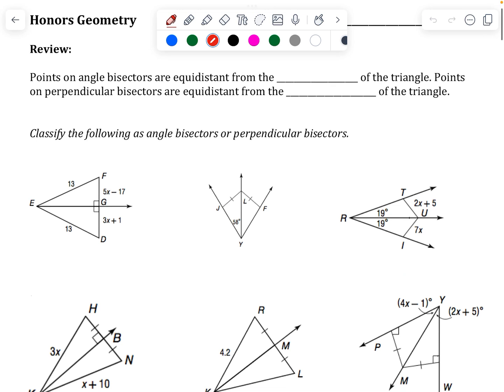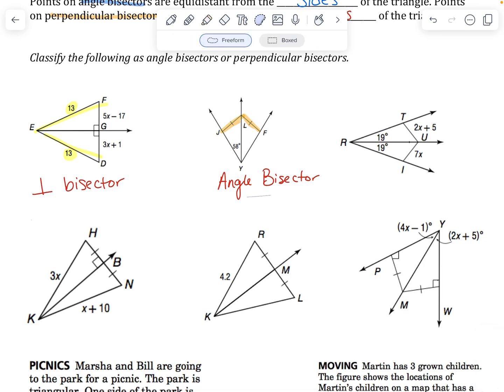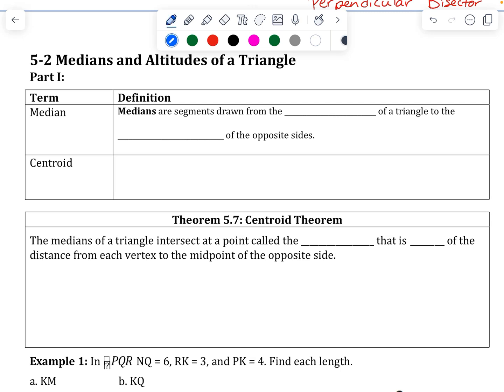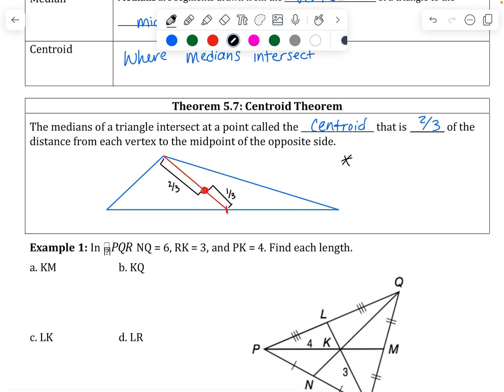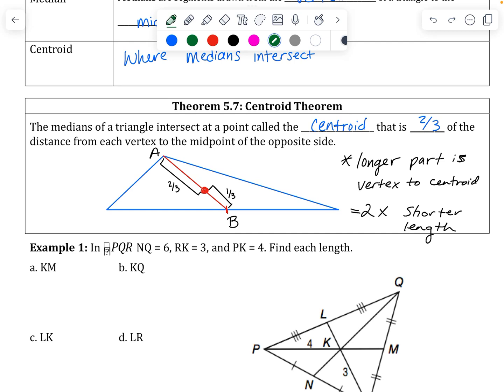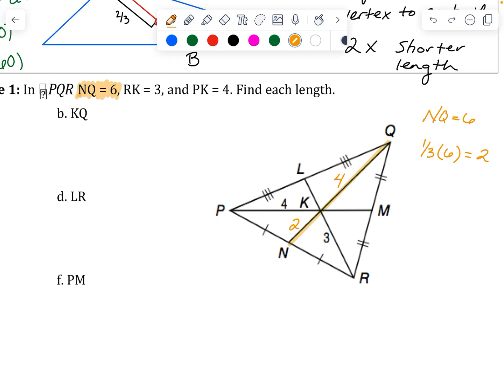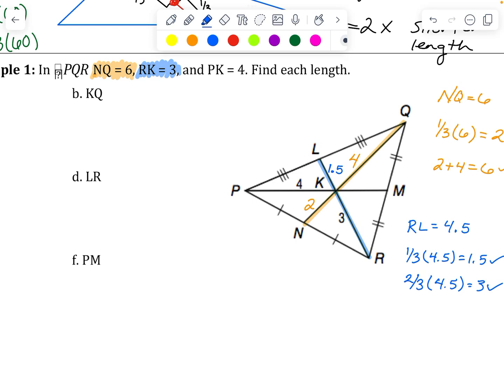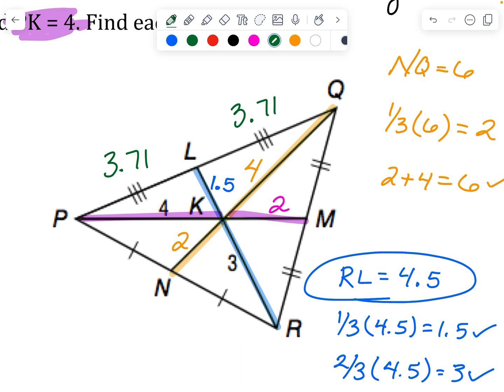Honors geo 5.2 medians and altitudes part 1